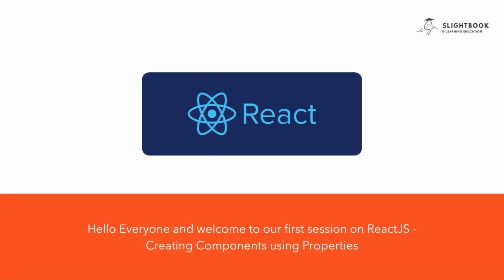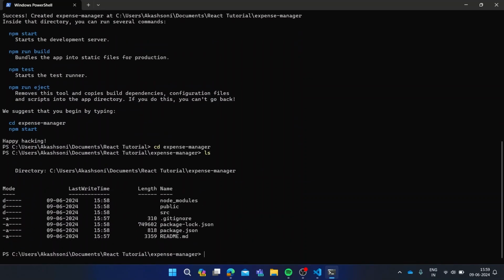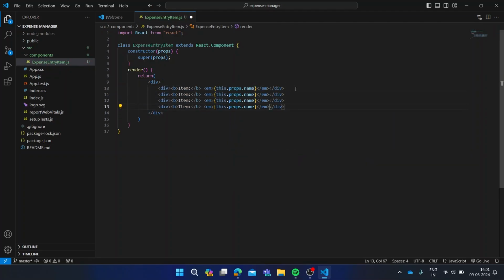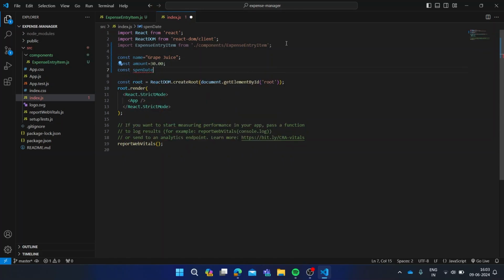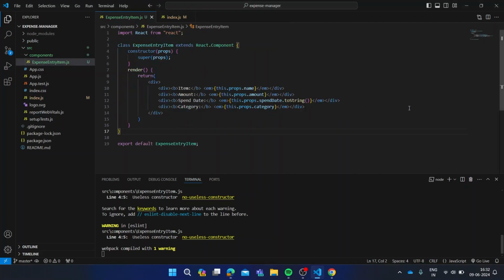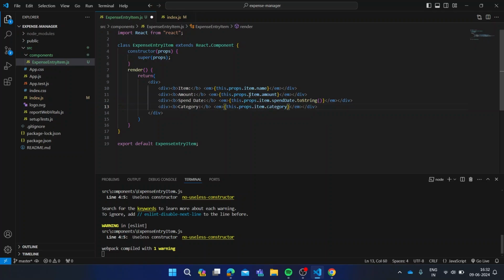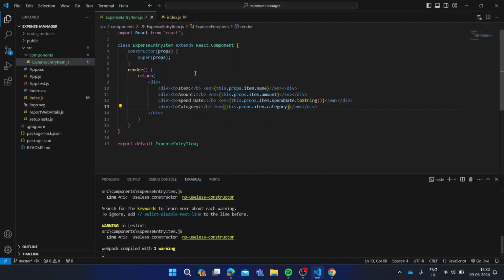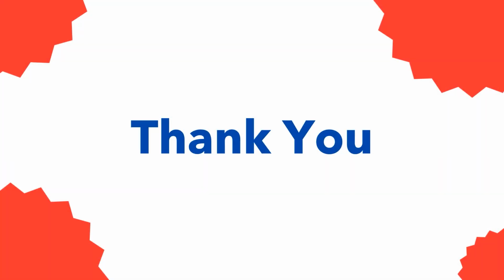11. ReactJS Tutorial - Creating Components using Properties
ReactJS Tutorial: Creating Dynamic Components using Properties | Enhance Your React Skills

Dive into the world of ReactJS with our comprehensive tutorial on creating dynamic components using properties. In this video, we break down the process of leveraging props to build flexible and reusable components in your React applications. Whether you're a beginner or an experienced developer, this step-by-step guide will help you master the art of component-based architecture in React.

🔹 Key Takeaways:

Understand the basics of props in ReactJS.

Learn how to pass data from parent to child components.

Discover best practices for building reusable and maintainable components.

Enhance your web development skills with practical examples and hands-on coding.

Join us and elevate your ReactJS expertise to the next level. Let's get coding!